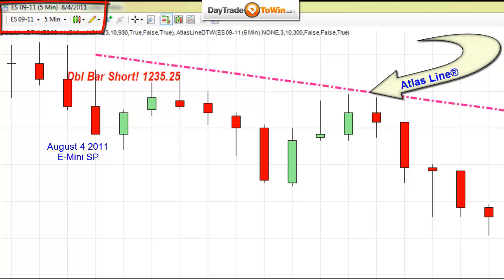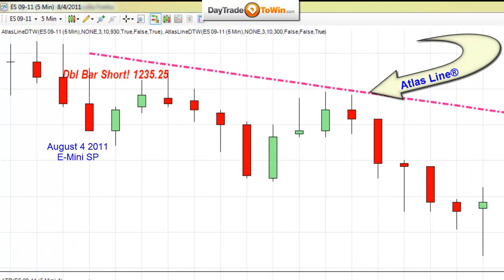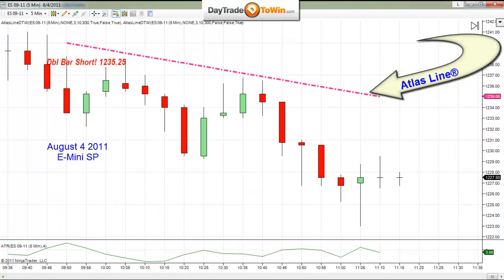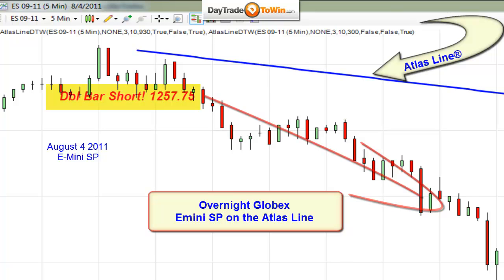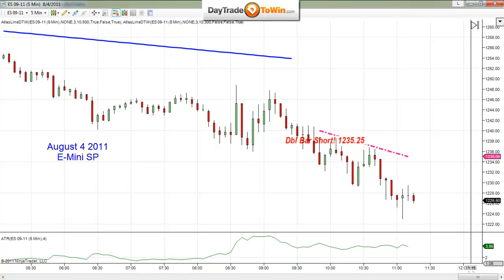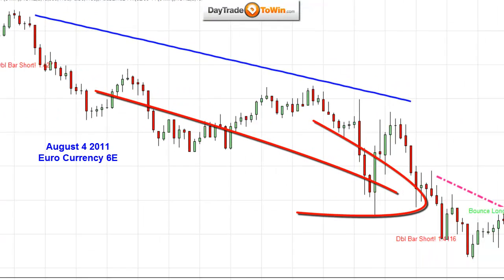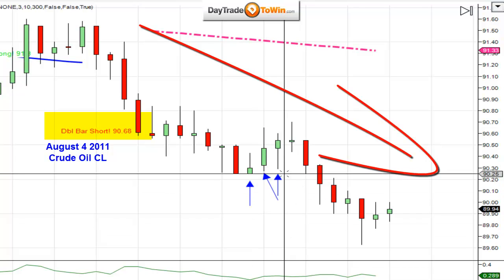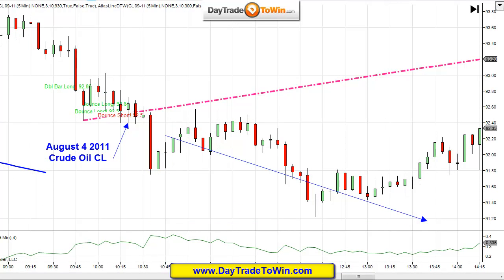The Sky is Falling Emini Trading Software Atlas Line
shows how the Atlas Line trading indicator and trading software caught the 4th day in a row huges sell off.